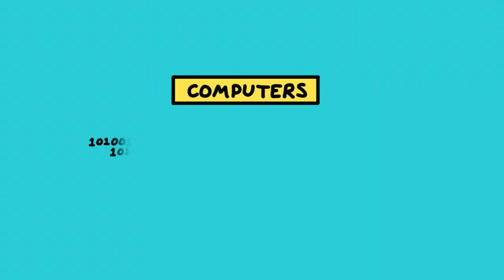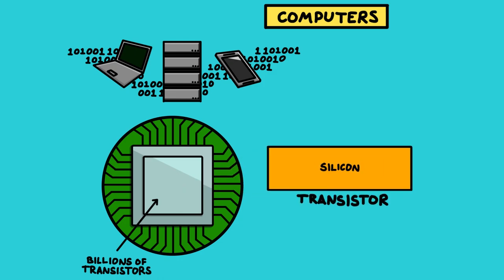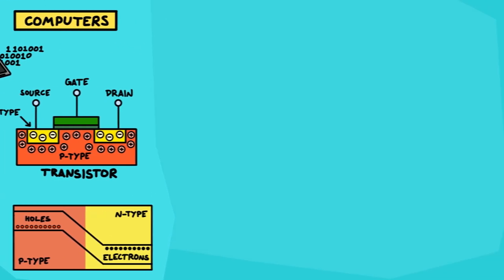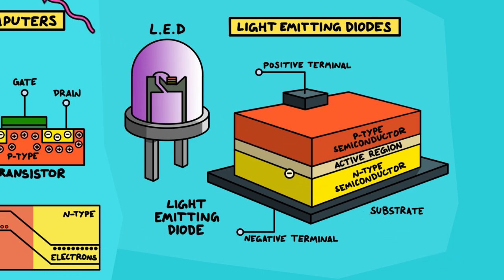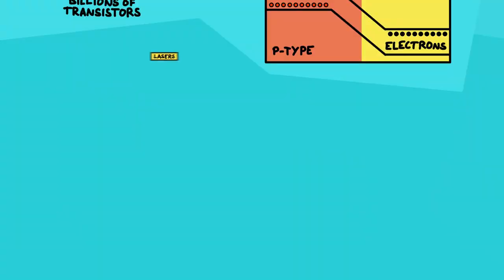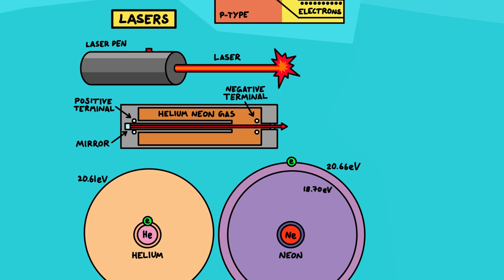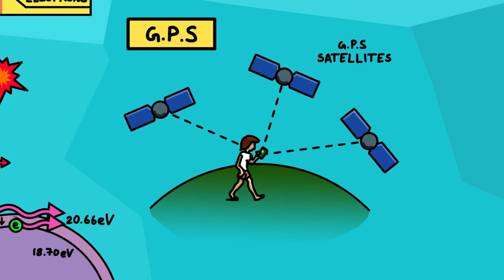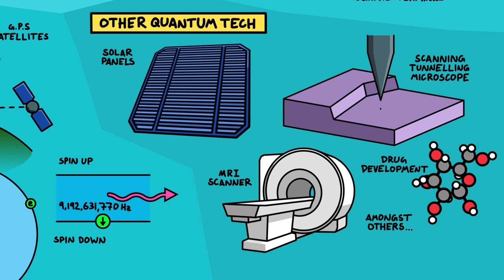The Quantum Technology in Your Pocket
You might not know that you use quantum technologies every day pretty much constantly. Here I have summarised five of them, but there are many others. Quantum physics is often seen as a weird part of physics, far removed from our every day lives but this couldn’t be further from the truth. The entire modern world exists because of our understanding of quantum physics!

And check out the other professor astro cat things, these links are to the publisher, but they are available in all good bookshops around the world in 18 languages and counting:
Solar System Book (age 3+, available in UK now, and rest of world in spring 2018)

If I make any mistakes in this video I will post corrections here:
So far so good. Fingers crossed!! :D

Some links to interesting info if you would like to find out more:
Forbes: What has quantum mechanics ever done for us.
Scientific American interview.
Smithsonian practical uses of quantum mechanics.
Invention of the transistor.
History of semiconductors.